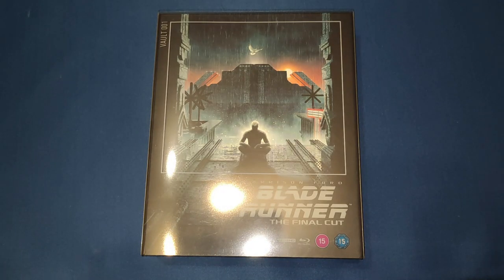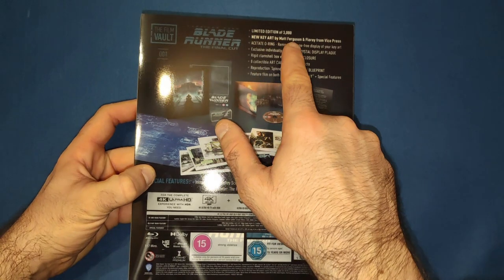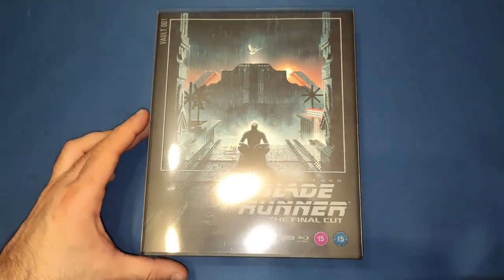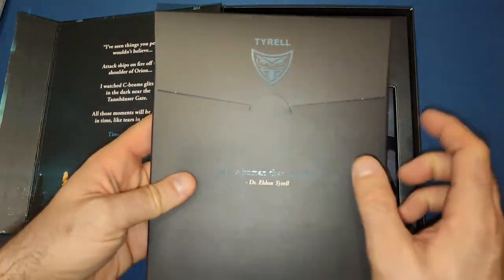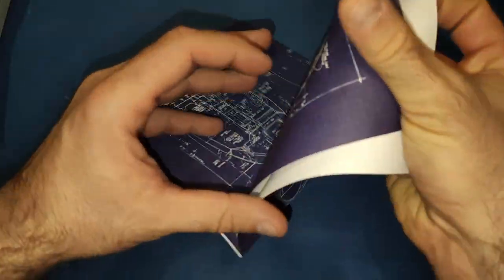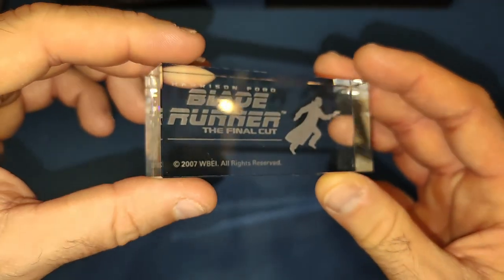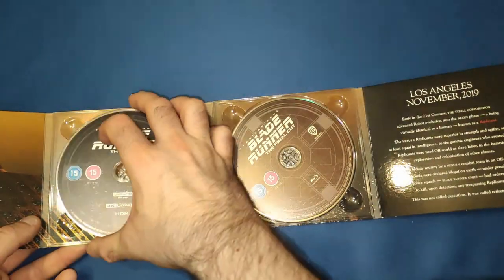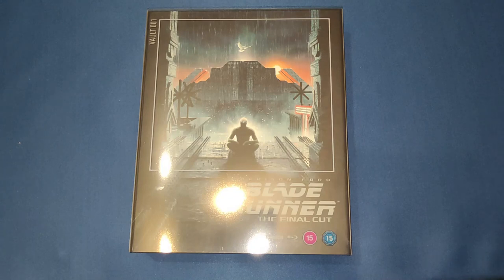The Film Vault Range 001 Blade Runner The Final Cut 4K Ultra HD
Today I unbox and review The Film Vault Collection 001 Blade Runner The Final Cut.

I would like to thank Fetch Publicity for sending me over The Film Vault Collection to review. If you would like to see what else they have go over to their